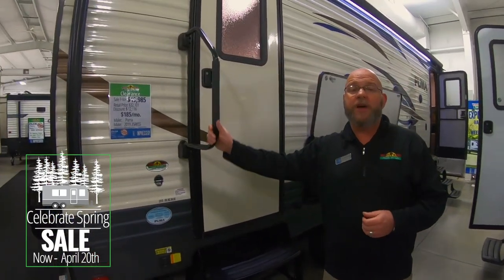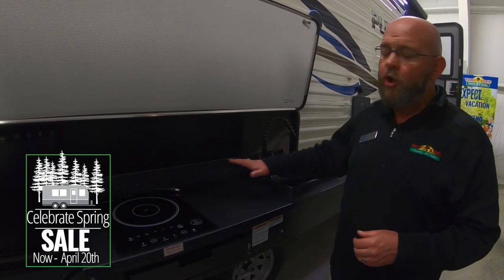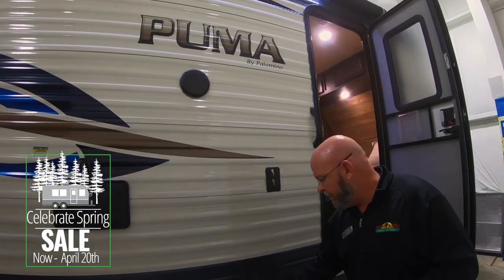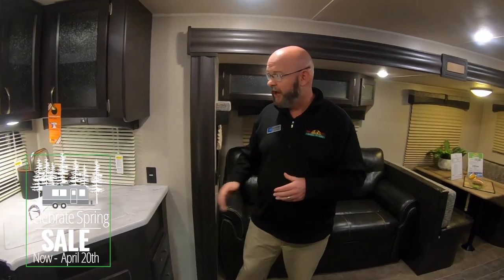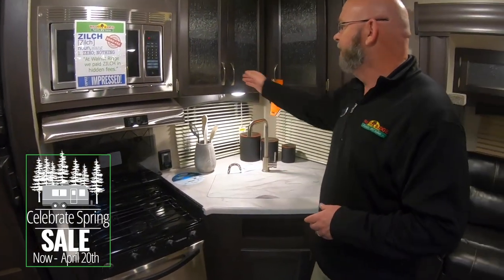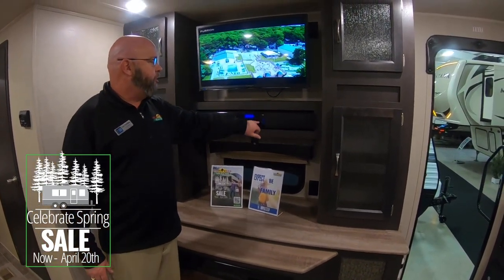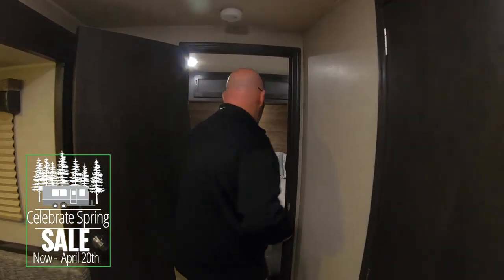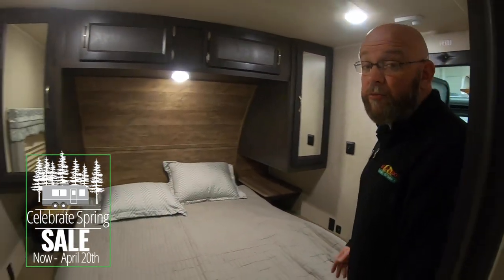Walk Thru Wednesday - The Puma25RKSS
This weeks Walk Thru Wednesday features a camper that is part of the Celebrate Spring sale going on now. It's the Puma 25RKSS.

    Decor – Stone
    Electric Awning w/LED Light Strip
    Pre Wired For Solar System
    Beauflor Lining
    Bedspread
    Bedroom TV Hookup
    TV Antenna w/Booster
    Mini Blinds
    ABS Tub Surround
    Bluetooth FM/CD/DVD Sound Bar
    Glass Range Cover
    Microwave
    Enclosed Underbelly
    2 Outside Speakers
    6 Gallon Gas/Electric Water Heater
    Outside Shower
    Night Shades
    Spare Tire & Carrier
    Electric Power Package
    4 Electric Stabilizer Jacks
    3500lb Electric Tongue Jack
    30lb Gas Bottles & Cover
    Mini Outside Camp Kitchen
    Bath Skylight
    Stainless Steel Appliances
    32″LED TV
    Fireplace w/Textured Tile
    Trifold Sofa